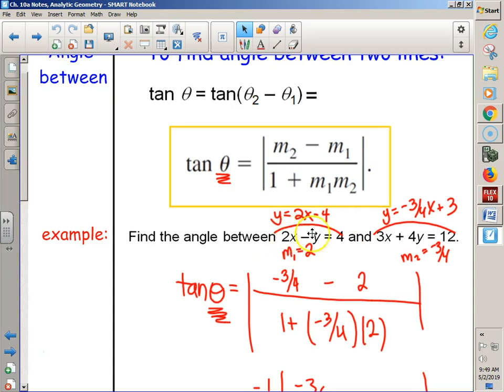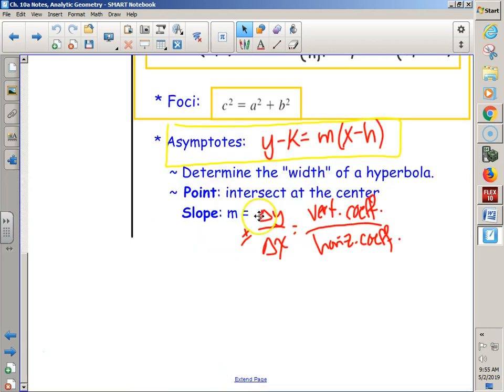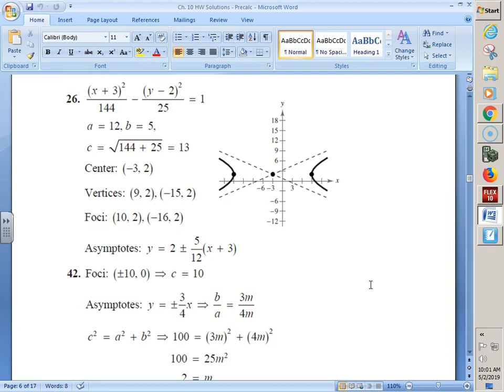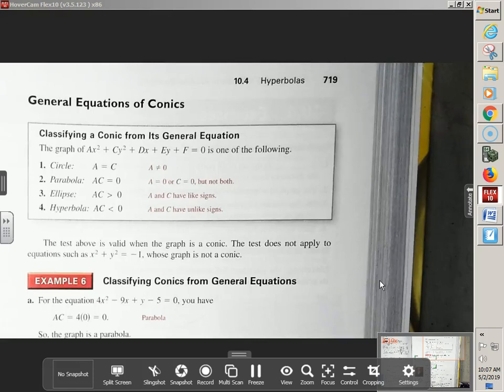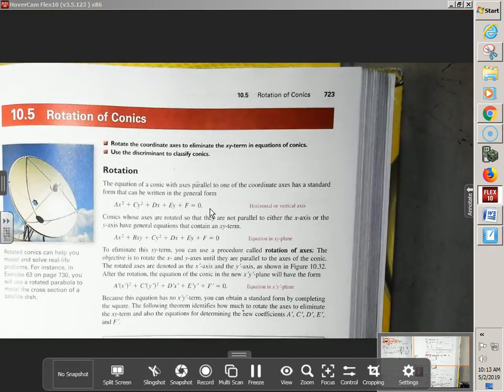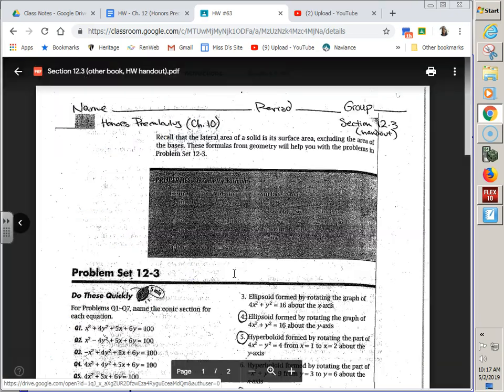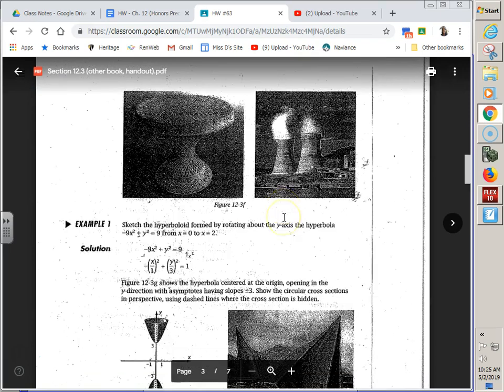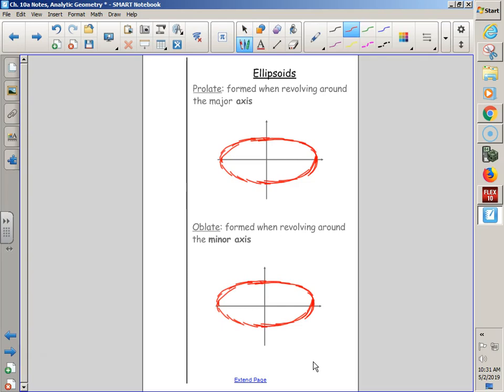Precalc 05 02 19